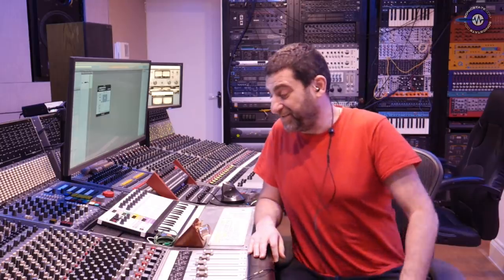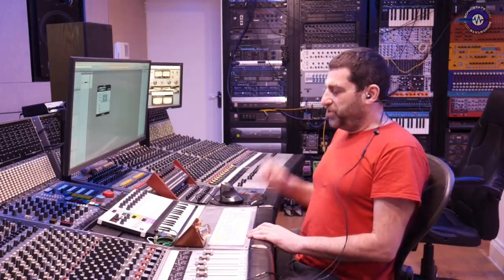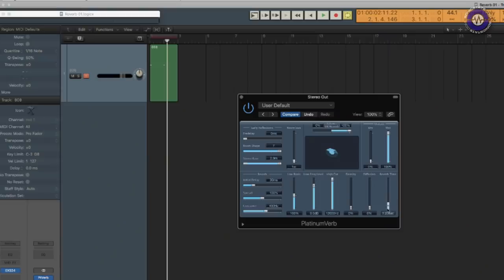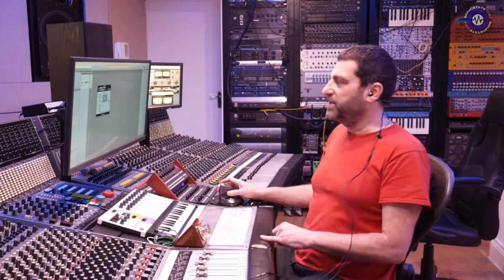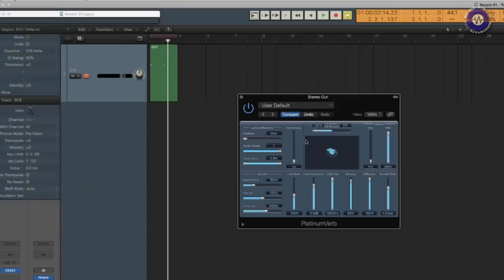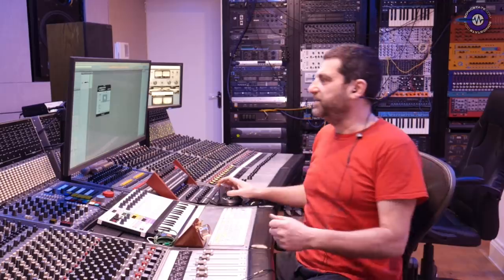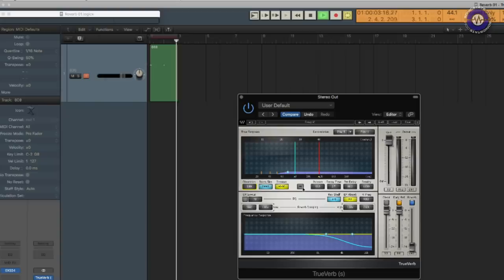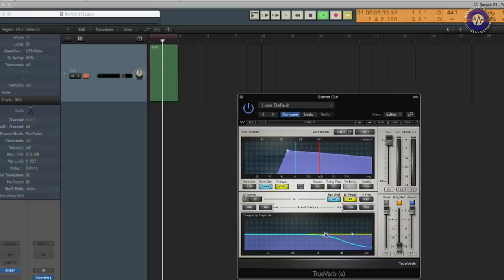How It Works: Algorithmic Reverbs With Yoad Nevo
We had a chat with record producer and Waves developer Yoad Nevo from his amazing Nevo  Sound studios in London. He explains how algorithmic reverbs do their thing. Illustrating with a couple of different types.

Yoadnevo.com